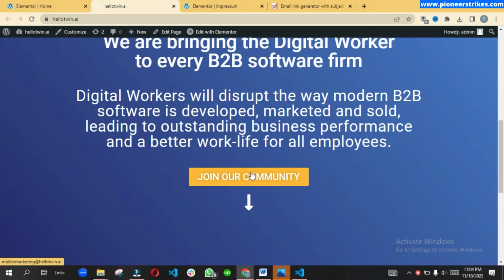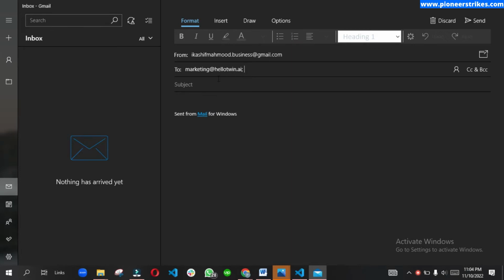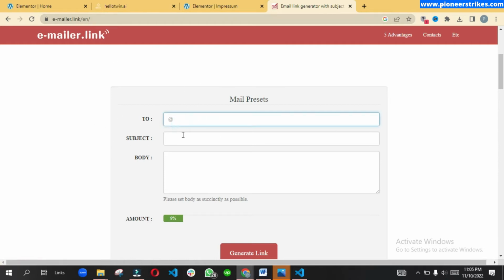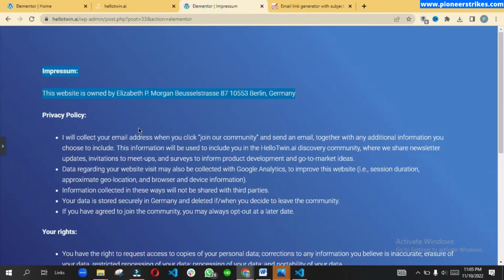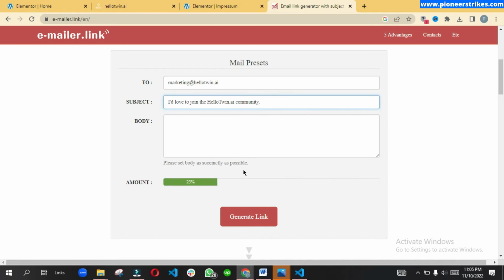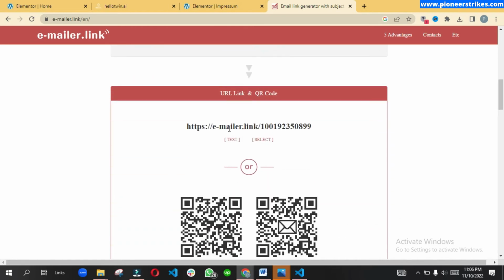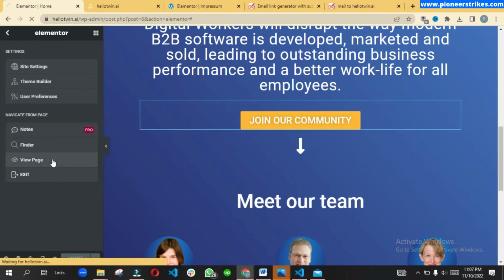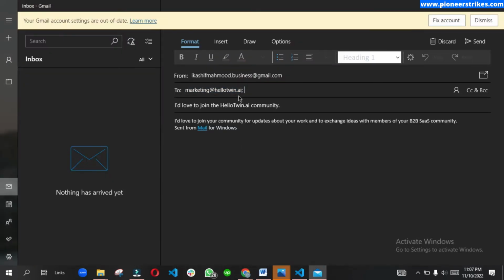How To Create Mailto Link with Subject and Body Text - Prewritten Email Links Generator